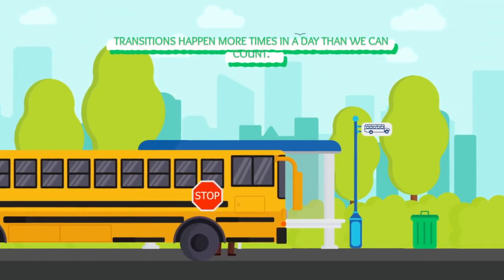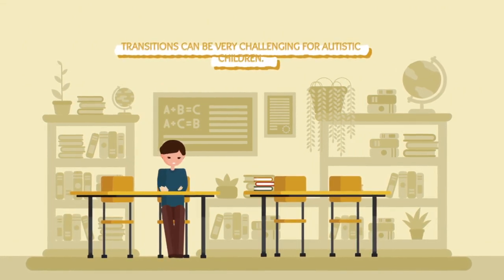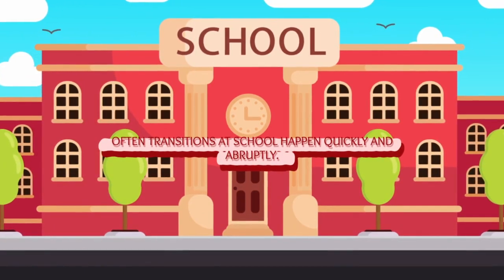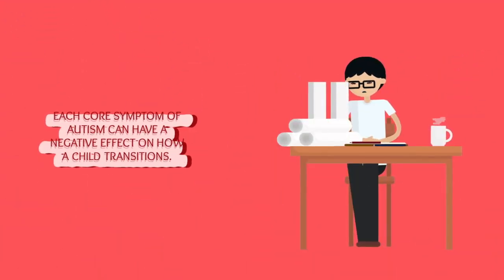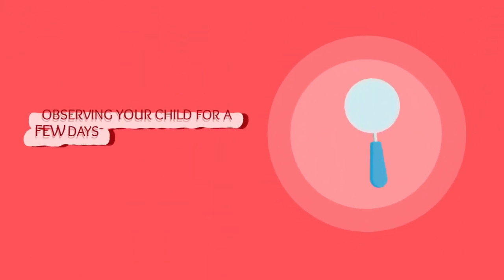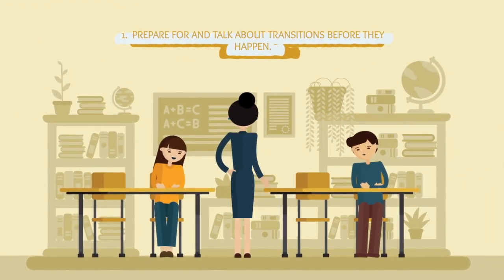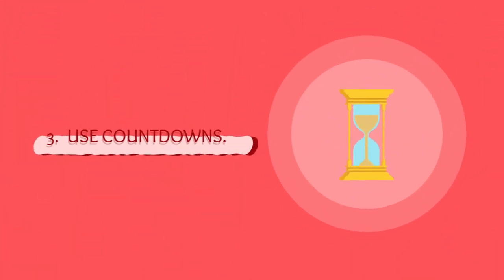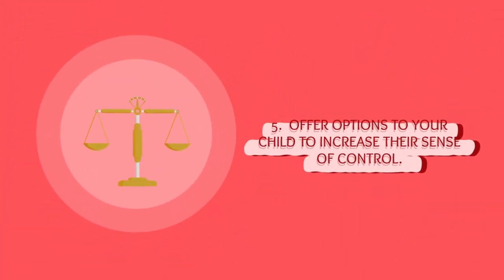ASD and Transitions: 11 Tips - Part 1 | Lindsey Malc. BCBA - Side by Side Therapy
Autistic children often have a difficult time transitioning between activities.  Transitions happen all the time when we stop doing one activity and begin doing another.  Transitions are hard because they can mean that we have to leave something we like doing to do something we don't like.  Having a plan and knowing that transitions are coming is super helpful for autistic kids.  Observe your child for a few days and identify what specifically your child struggles with during transitions.  Once you've got an idea you can employ these tips to help ease transitions:
1. Talk about and prepare for transitions before they happen.
2. Give warnings that transitions are coming.
3. Use countdowns.
4. Create a visual schedule for your child.
5. Offer options to your child to increase their sense of control.

For Additional Information about Side by Side Therapy or to contact Lindsey Malc, BCBA: